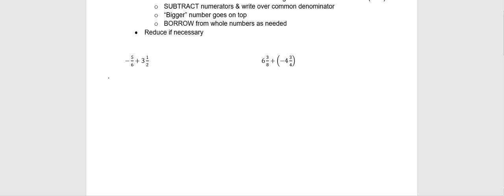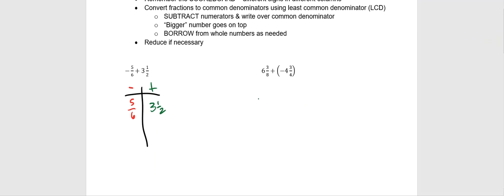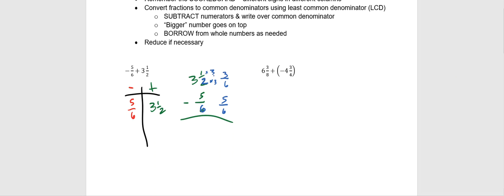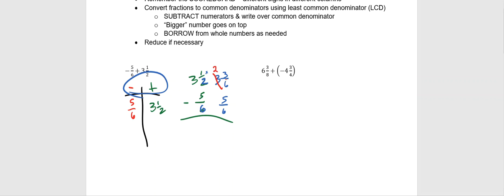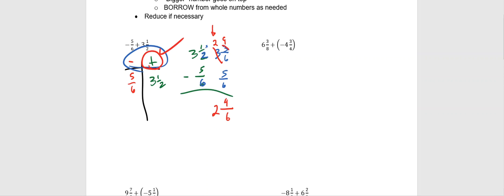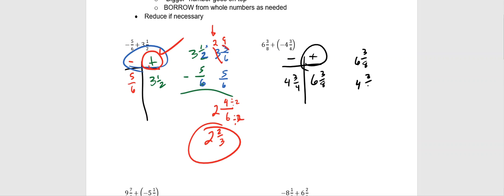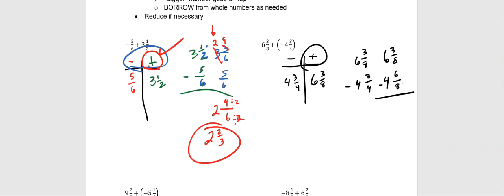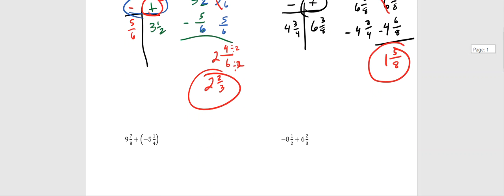FRACTIONS adding unlike signs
Adding fractions with unlike signs